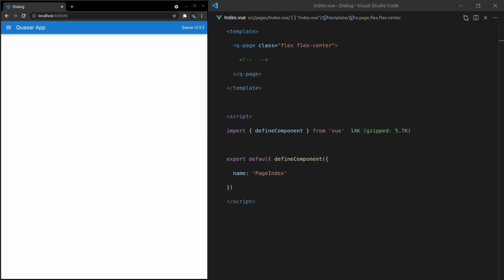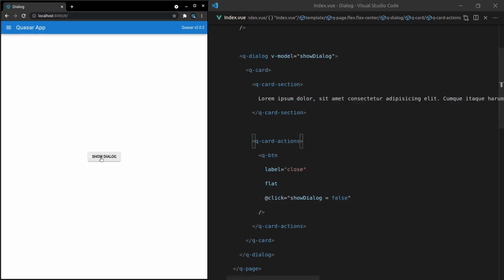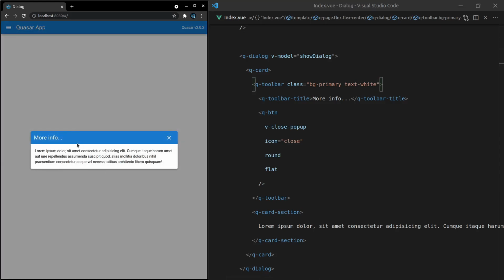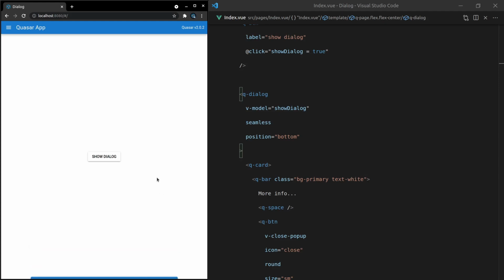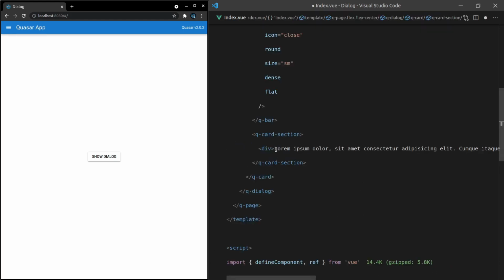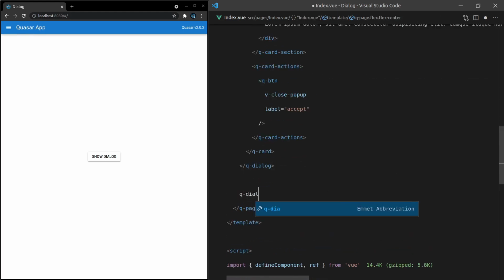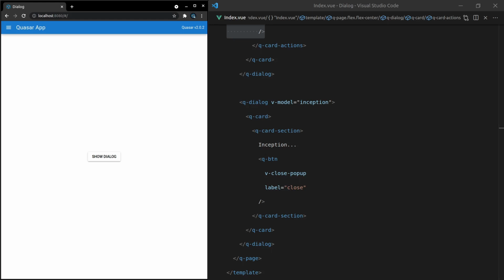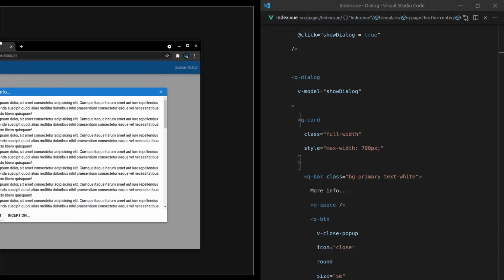Learn Quasar Components - QDialog